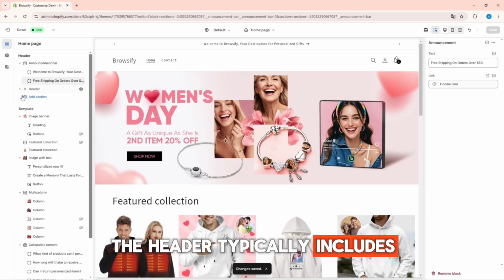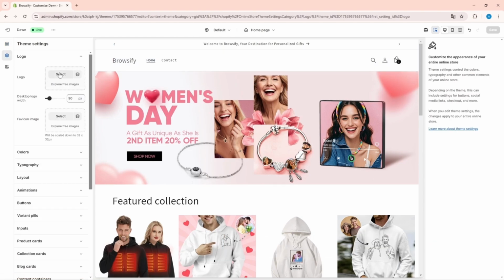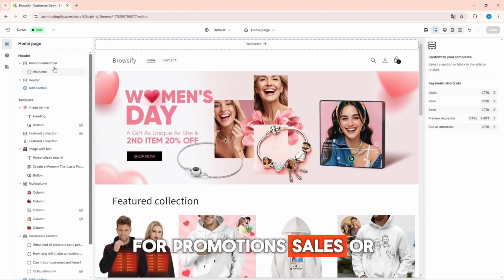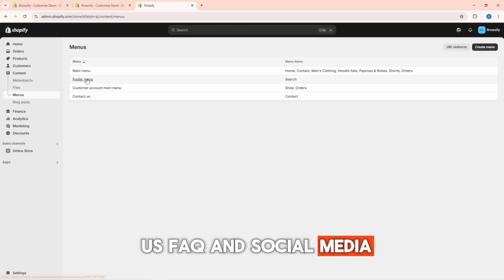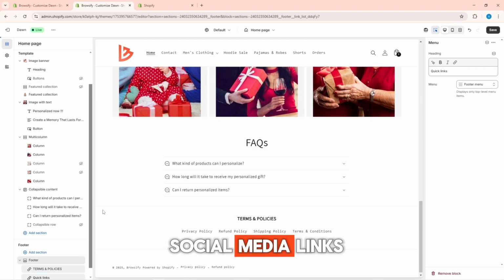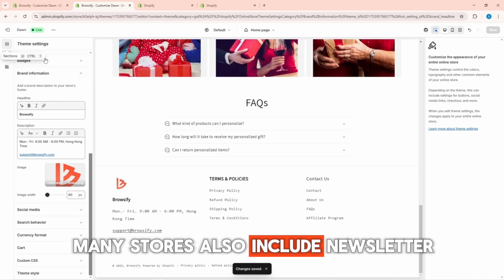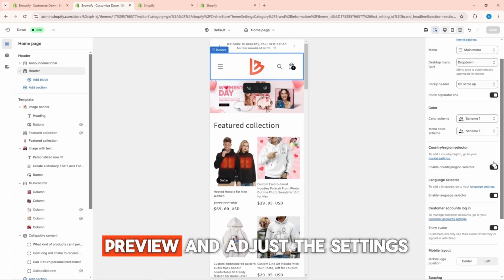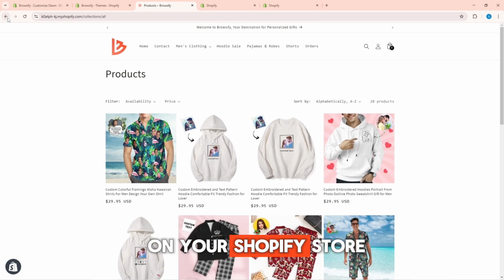How to Customize Shopify Header, Footer & Announcement Bar | Easy Step-by-Step Guide | 2025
In this video, I will guide you through customizing your Shopify Header, Footer, and Announcement Bar to give your store a professional look and improve user experience. This tutorial will help you enhance the design of your Shopify store and make it more engaging for your visitors. Whether you are a beginner or an experienced store owner, these steps will make customization easy and effective!

How to Customize Your Header: Logo, navigation, and more
How to set up and edit your Announcement Bar
Footer Customization: Add links to important pages, social media, and newsletter signups
Mobile Customization: Ensure your header, footer, and announcement bar look great on all devices
How to Preview and Save Your Customizations

Your store's header and footer are crucial for creating a positive first impression and providing easy access to essential pages. By customizing the Announcement Bar, you can engage customers with promotions and important updates. This video is perfect for anyone who wants to make their Shopify store more user-friendly and visually appealing!

⏱️ 00:00 - Intro
⏱️ 00:10 - Step 1: Customizing the Header
⏱️ 01:20 - Step 2: Customizing the Announcement Bar
⏱️ 01:45 - Step 3: Customizing the Footer
⏱️ 03:20 - Step 4: Adding Footer Newsletter Signup
⏱️ 03:32 - Step 5: Mobile Customization
⏱️ 04:00 - Step 6: Preview
⏱️ 04:12 - Outro: Summary and Next Steps

Let’s make your Shopify store shine! 💫✨

👉 Like if you enjoyed this guide!